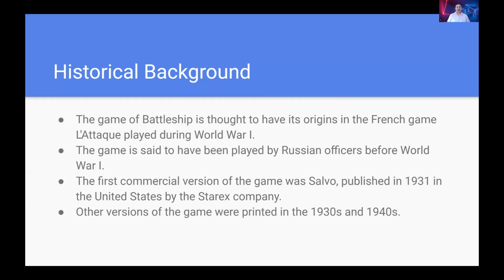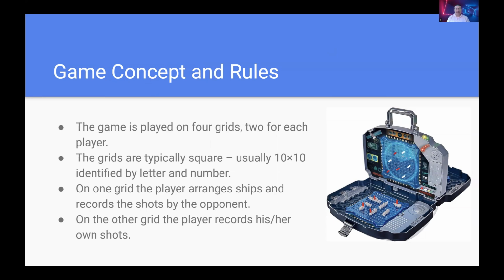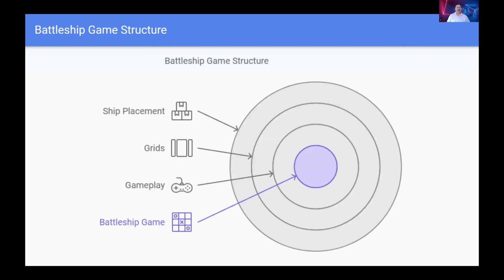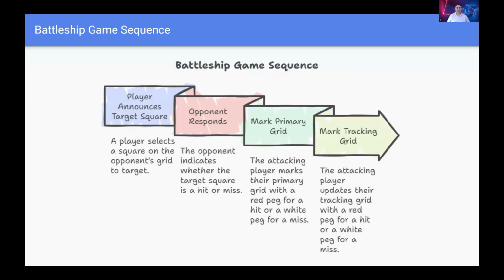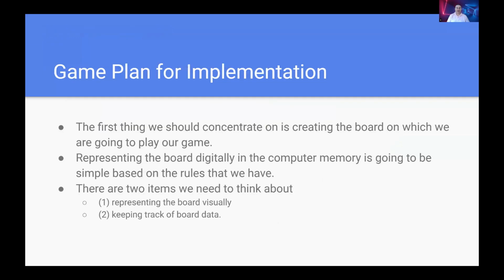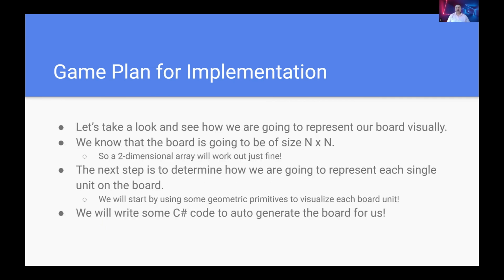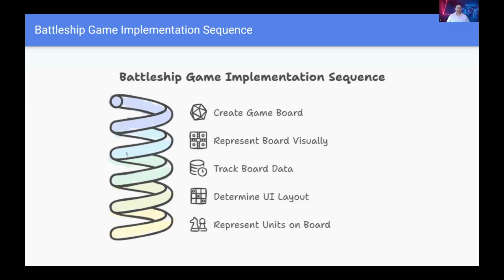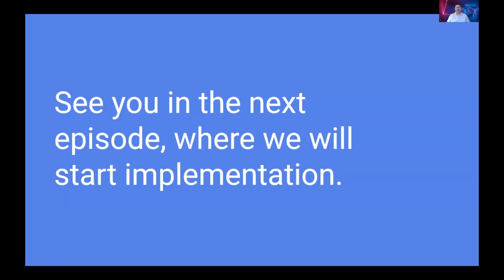Episode 10: Battleship 2024 - Unity 6 - How To Build a Board Game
This is the first episode of the Battleship Game Development Video Series! In this video we go over the game concept and rules.

We will be designing and implementing the game using Unity 6.

If you are eager to get your hands on the code, you can do so by purchasing my book Introduction to Game Programming Using C# and Unity 3D 2nd Edition from the following link to support.